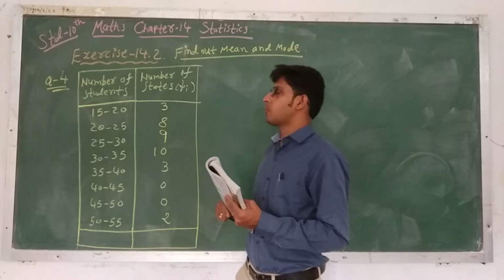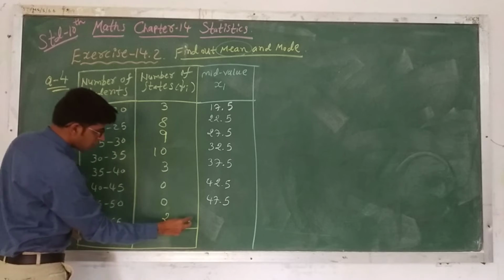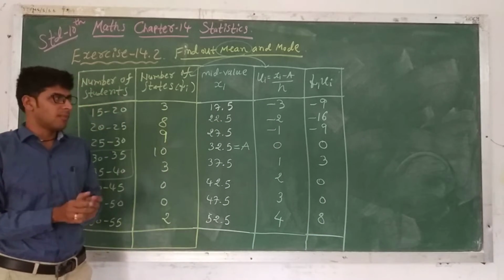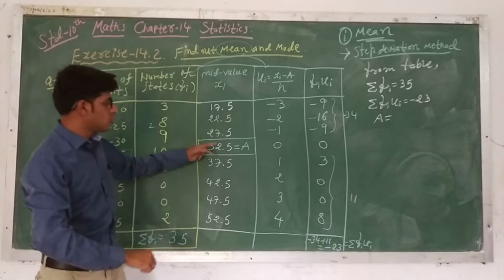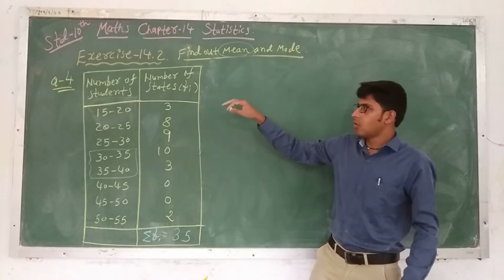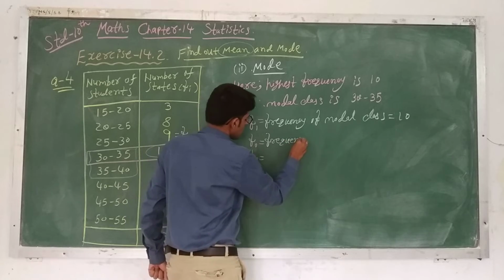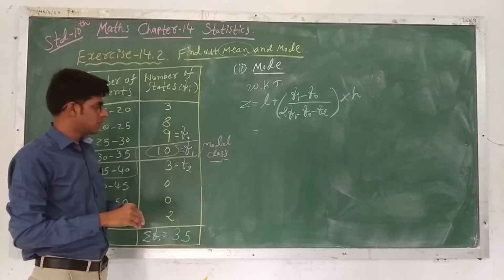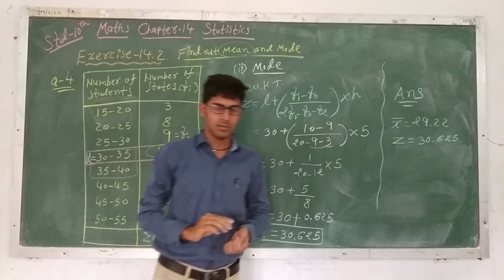CLASS 10 || MATHS || NCERT || CHAPTER 14 || STATISTICS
MATHEMATICS
CHAPTER 14
STATISTICS
EXERCISE 14.2
QUESTION. 4